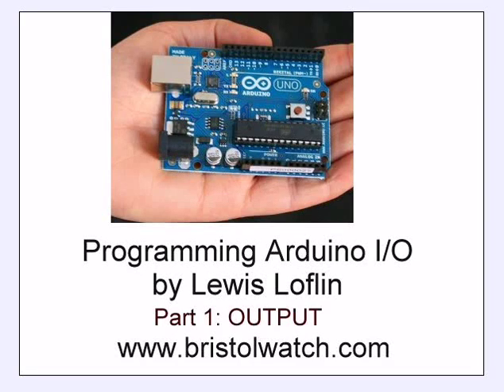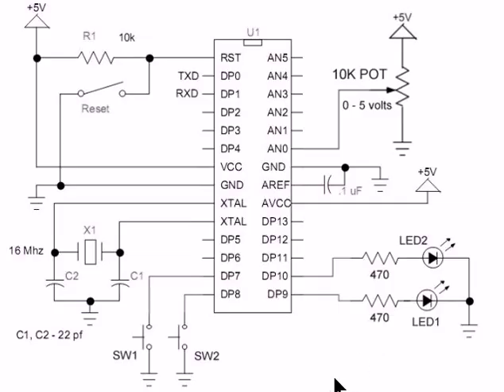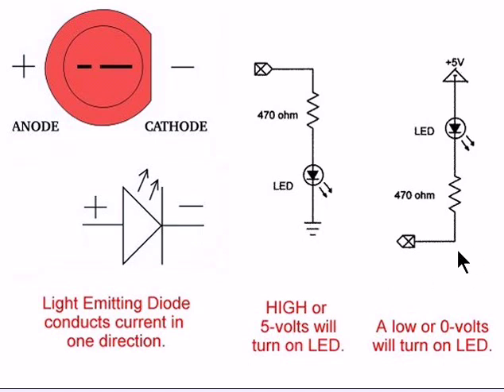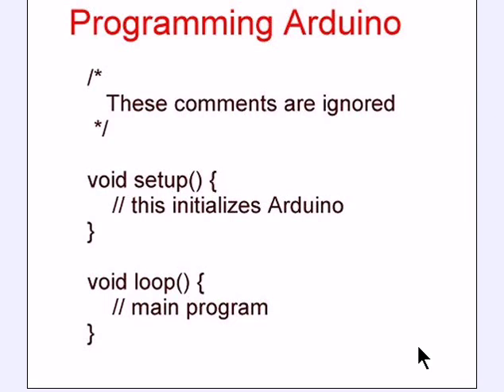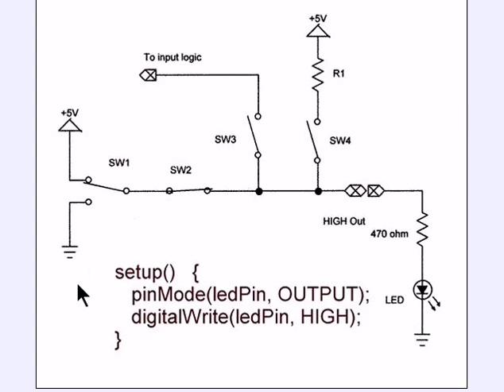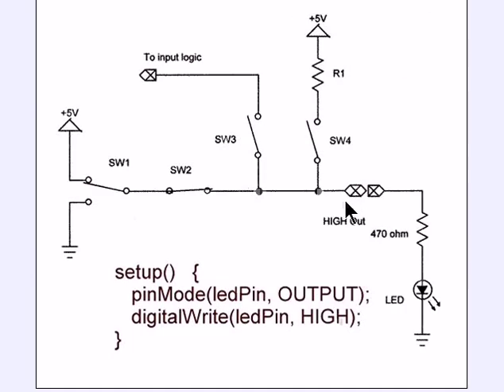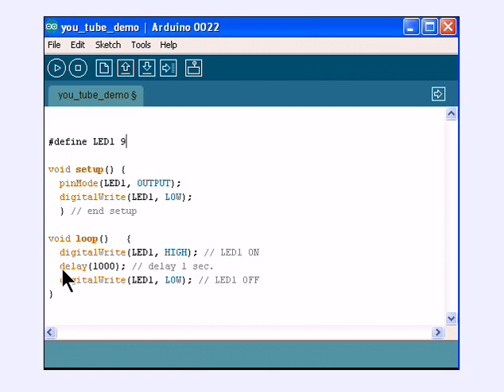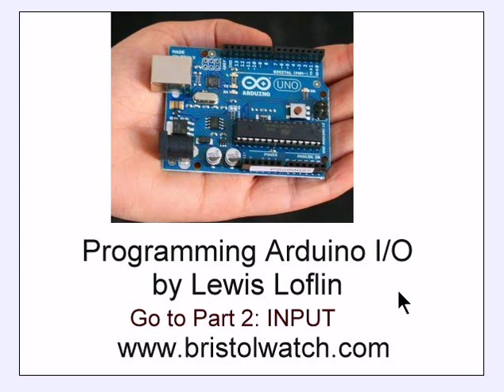Part 1: Programming Arduino Output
An electronics view of programming the Arduino I/O pins. In this video we learn how to program outputs to operate LEDs and other devices.